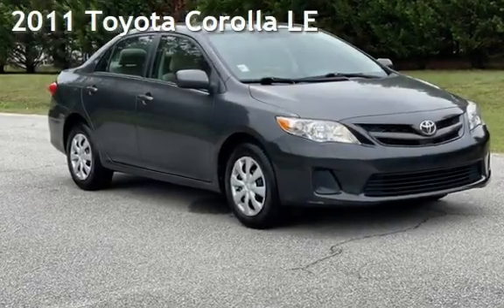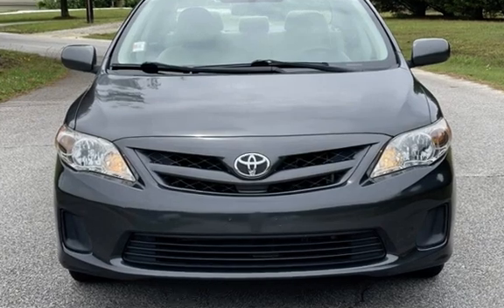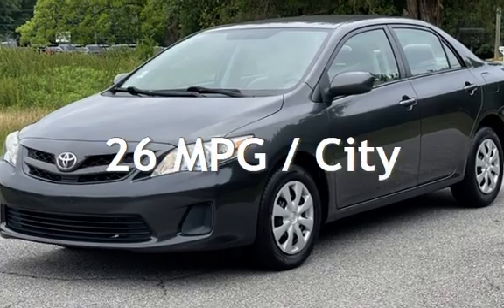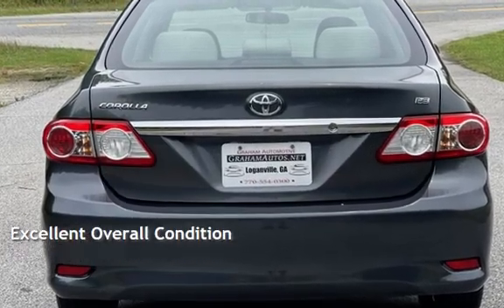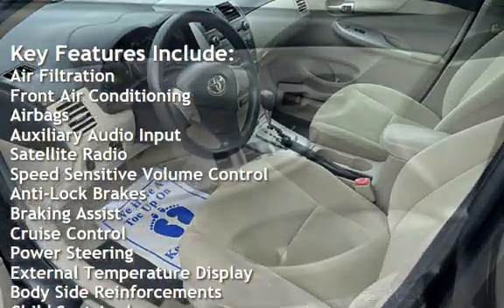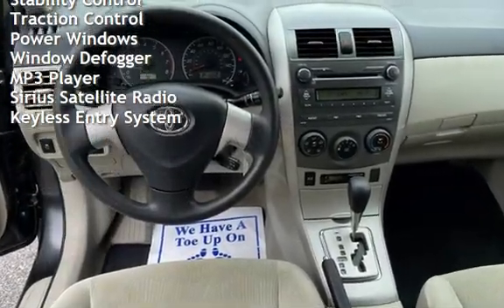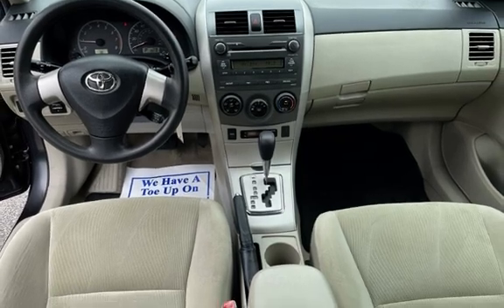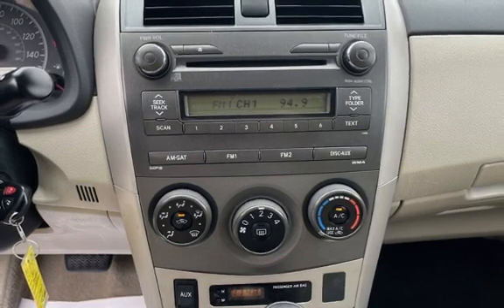2011 Toyota Corolla LE for sale in Loganville, GA